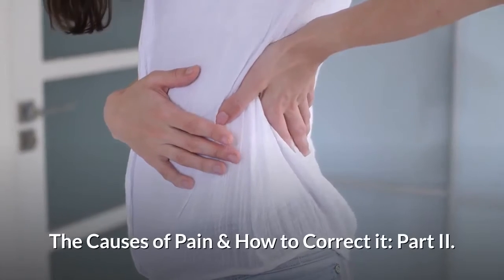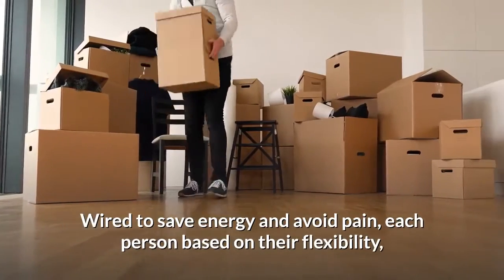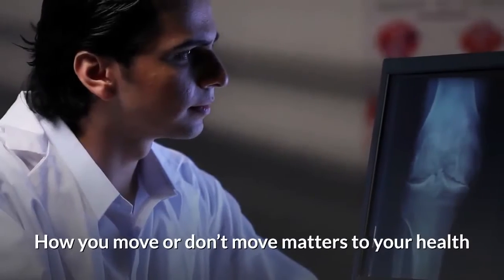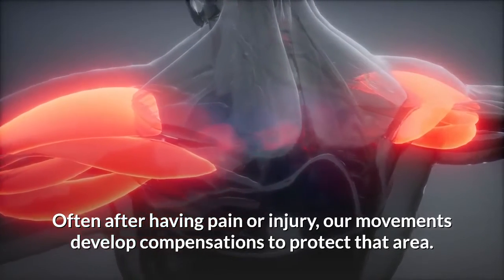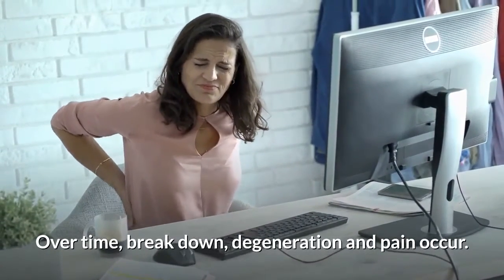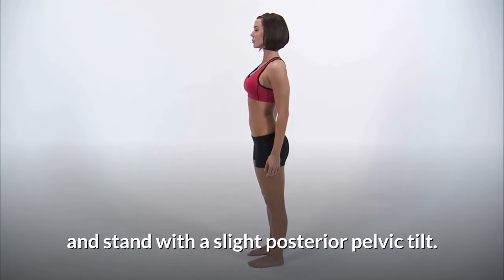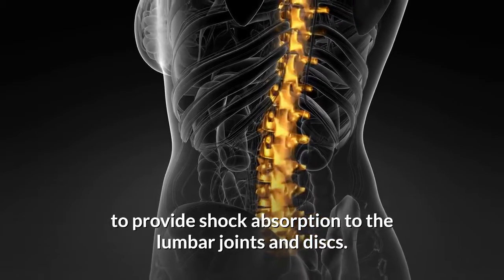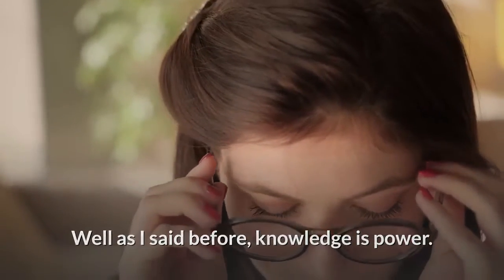Why back pain persists and how to put an end to it. Part II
Physical therapist and creator of Do It Yourself PT, Kimberly DelVecchio explains the mechanical nature of the physical body and the need for proper alignment and mobility to put an end to pain.